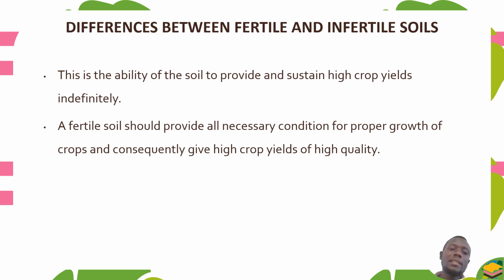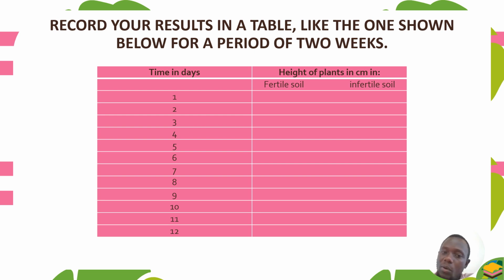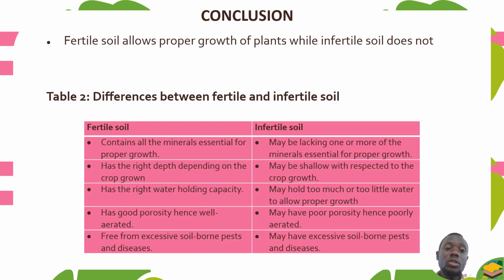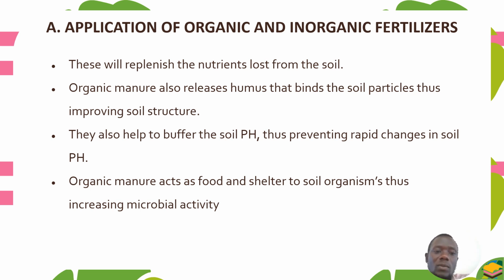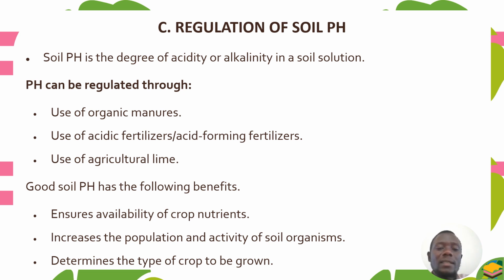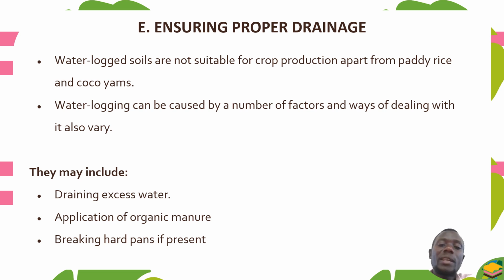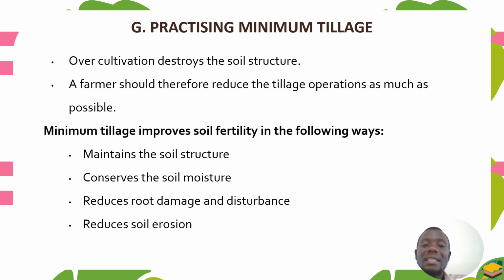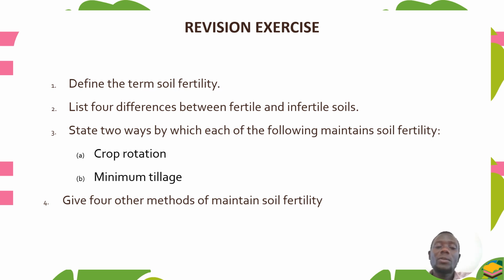Soil fertility | F2 Agriculture